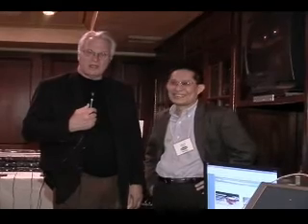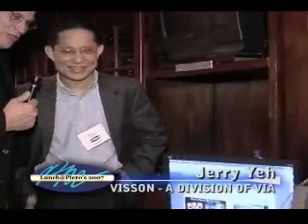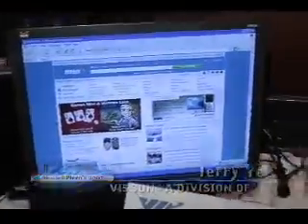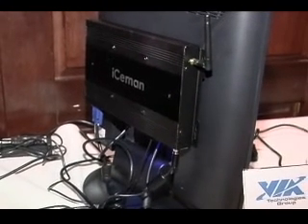The Vipro 10, a full featured fanless LCD PC 3.6cm thick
The Vipro vp7710 is a convergence of the highly efficient VIA C7 platform, a revolutionary touch panel widescreen LCD and industry leading thermal solution into a single wall-mountable chassis. This robust, fully integrated system-in-one unit is the ultimate multimedia enabled embedded system. With features like fanless cooling, 9:16 vertical display capabilities and a streamlined design, it is perfect for a wide range of embedded applications such as Digital Signage, HMI, industrial panel computers and Infotainment Kiosks.